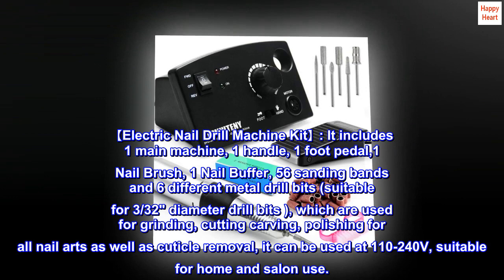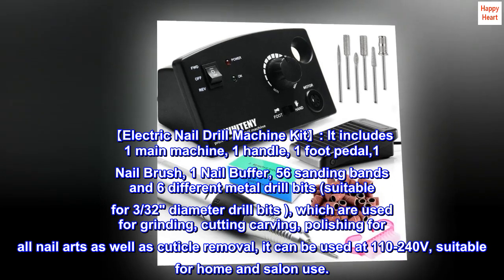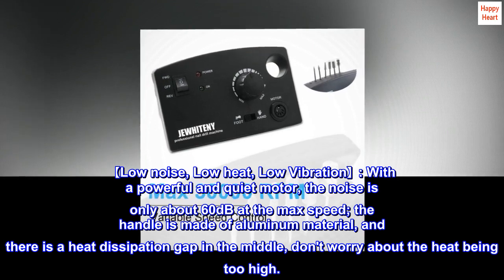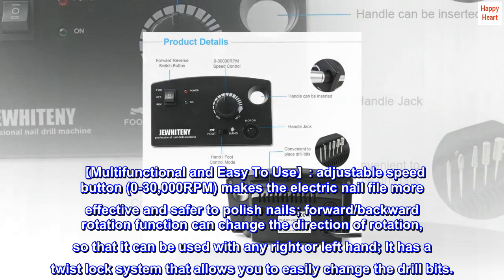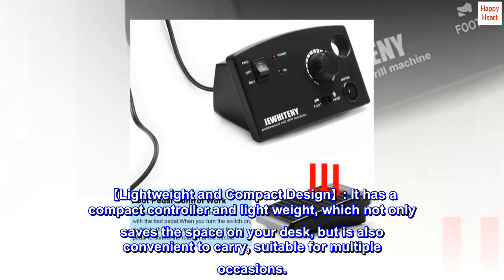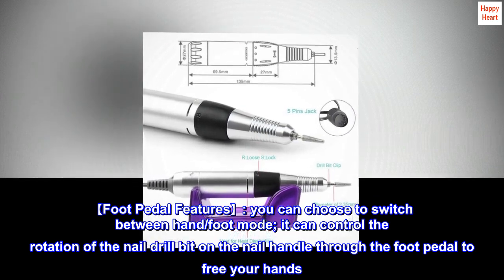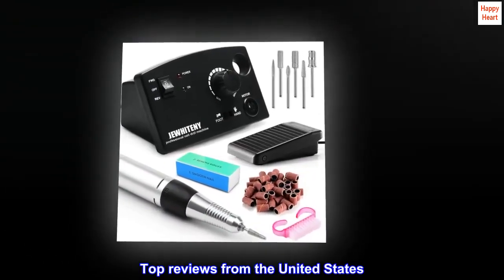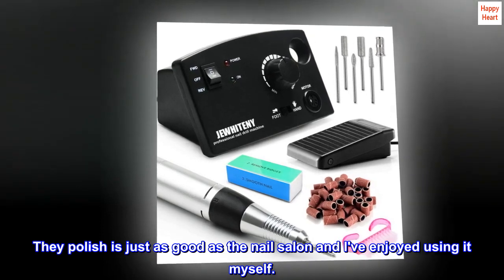JEWHITENY Professional Nail Drill Machine 30000RPM Light Acrylic Electric Nail File Kits for Remove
【Electric Nail Drill Machine Kit】: It includes 1 main machine, 1 handle, 1 foot pedal,1 Nail Brush, 1 Nail Buffer, 56 sanding bands and 6 different metal drill bits (suitable for 3/32" diameter drill bits ), which are used for grinding, cutting carving, polishing for all nail arts as well as cuticle removal, it can be used at 110-240V, suitable for home and salon use.
【Low noise, Low heat, Low Vibration】: With a powerful and quiet motor, the noise is only about 60dB at the max speed; the handle is made of aluminum material, and there is a heat dissipation gap in the middle, don't worry about the heat being too high.
【Multifunctional and Easy To Use】: adjustable speed button (0-30,000RPM) makes the electric nail file more effective and safer to polish nails; forward/backward rotation function can change the direction of rotation, so that it can be used with any right or left hand; It has a twist lock system that allows you to easily change the drill bits.
【Lightweight and Compact Design】: It has a compact controller and light weight, which not only saves the space on your desk, but is also convenient to carry, suitable for multiple occasions.
【Foot Pedal Features】: you can choose to switch between hand/foot mode; it can control the rotation of the nail drill bit on the nail handle through the foot pedal to free your hands. For professional nail art professionals or nail art lovers who want to improve efficiency, this is a very attractive feature
Love this!
My 13 year old loves to do her nails during online classes and it's been a great "fidget" something while she listens in class. They polish is just as good as the nail salon and I've enjoyed using it myself.